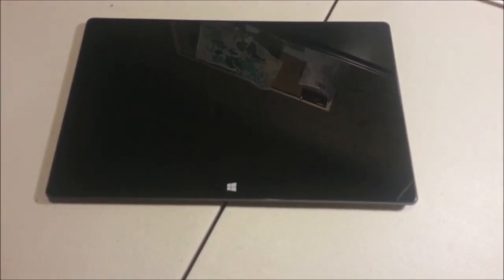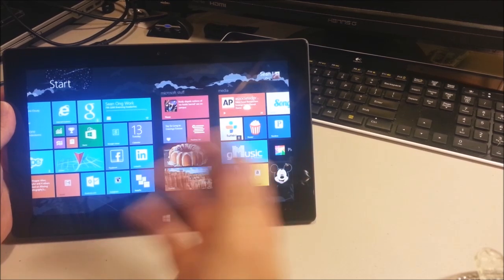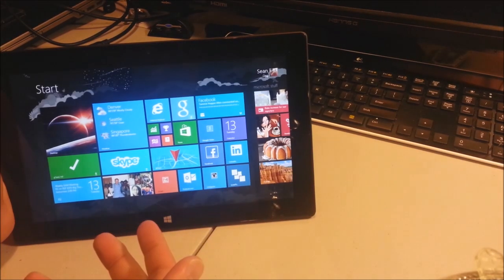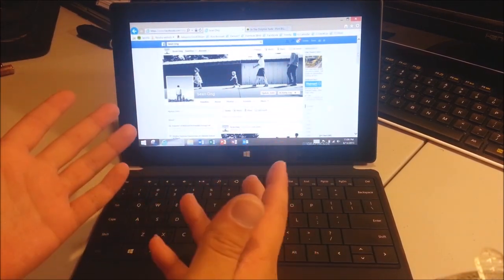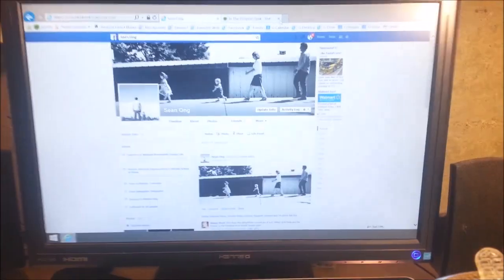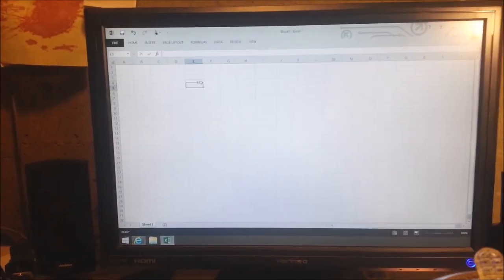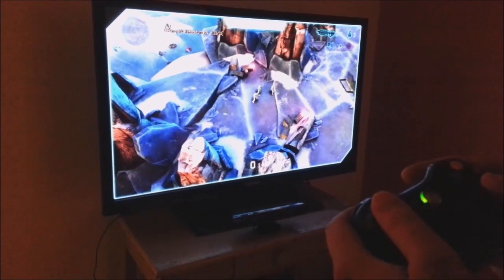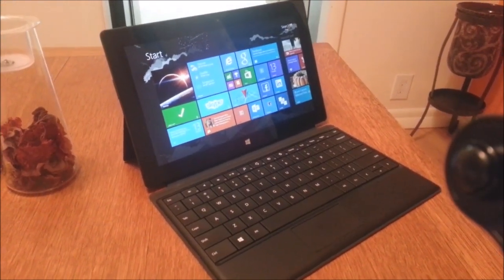Why I love my Microsoft Surface RT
I was pleasantly surprised when I found out that my Surface was way better than all the reviews I've been seeing. In this video, I outline my favorite features including Xbox 360 controller integration, Halo Spartan Assault, connecting to a TV and monitor via HDMI cable, multitasking, spotify web player, and connecting the logitech keyboard and mouse via the unifying USB dongle. Mind = blown!

[NOTE] This is an edited version of my original video.

You can get all the devices I show in the video on Amazon.
Surface RT Tablet
HDMI adapter
Wireless Keyboard
Wireless Mouse
Xbox Controller Wireless Adapter